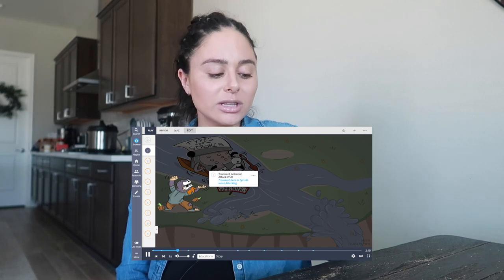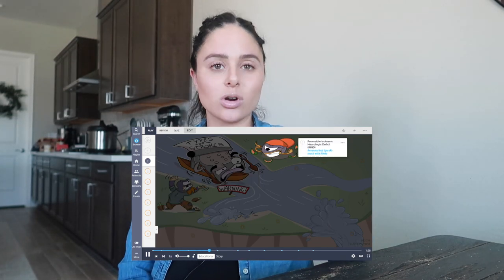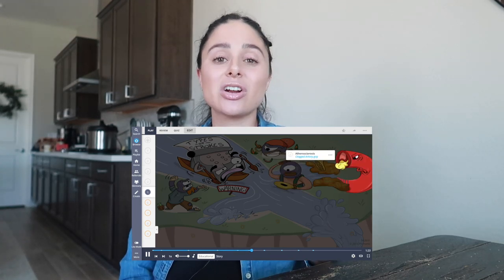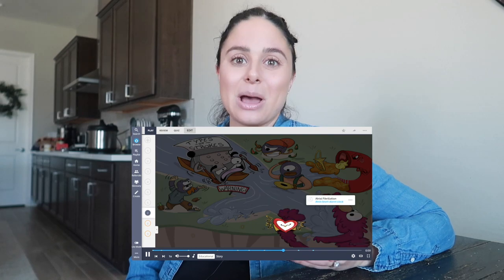COMMON NCLEX MISTAKES NURSING STUDENTS MAKE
These are some of the common mistakes nursing students make when preparing for the NCLEX!!! :)

❥Social Sites❥